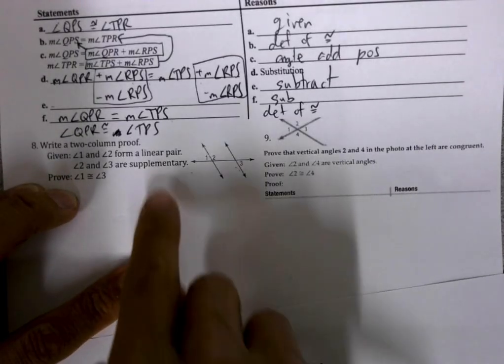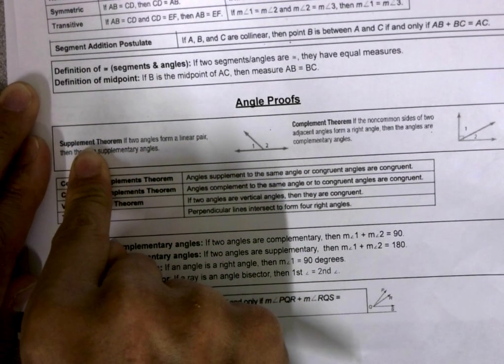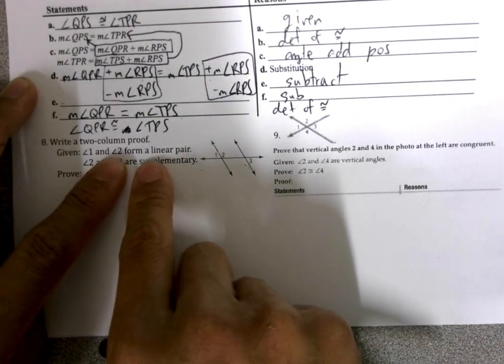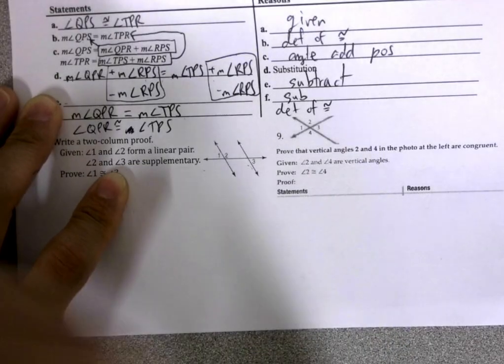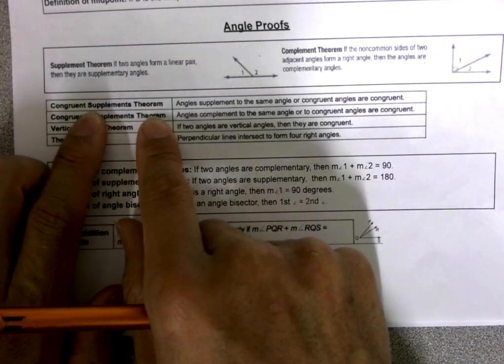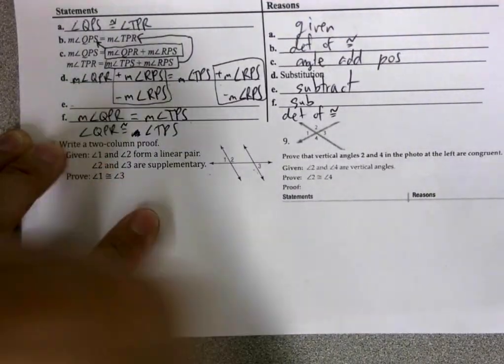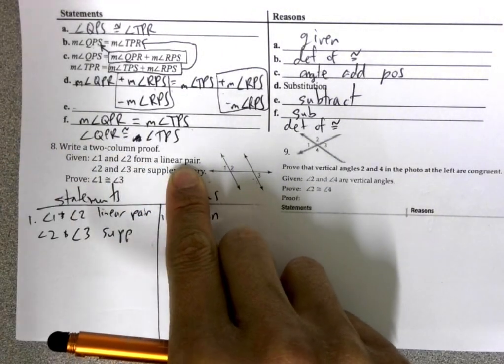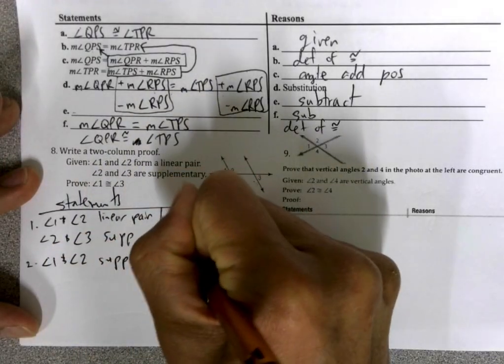2 8 05